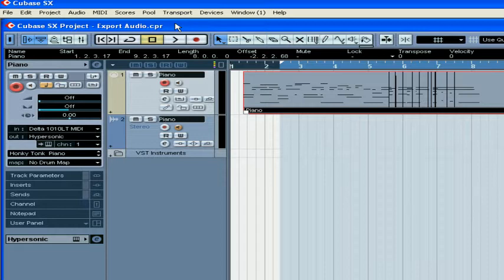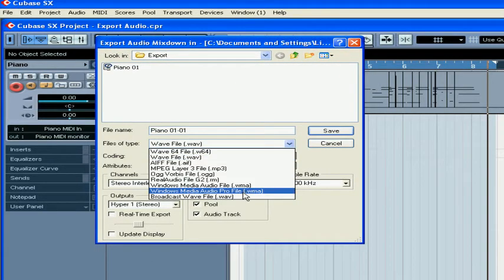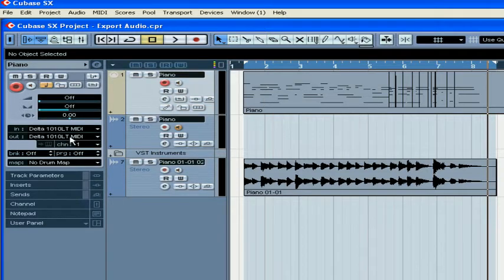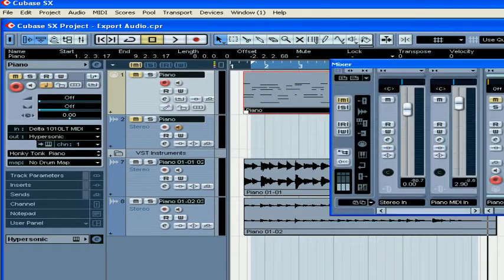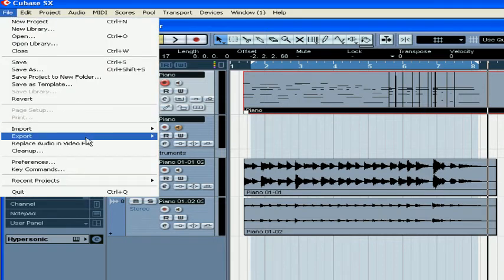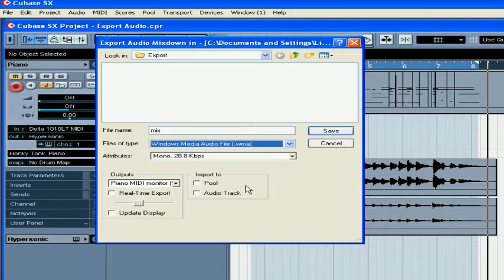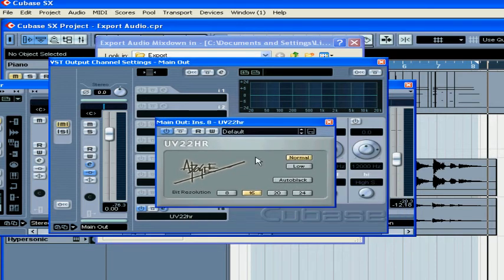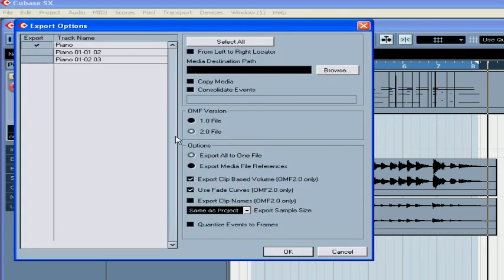Cubase SX 3 Tutorial - Lesson 34: Export